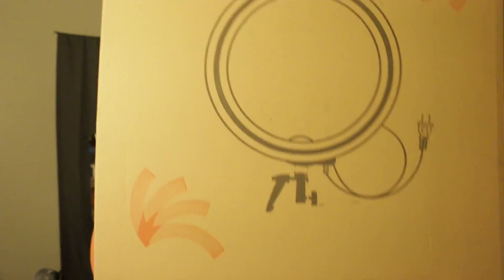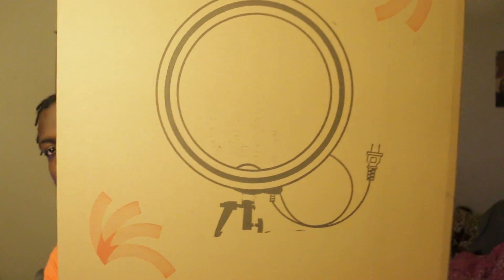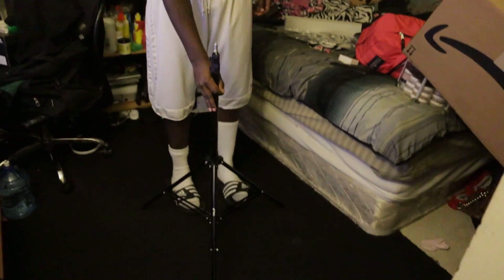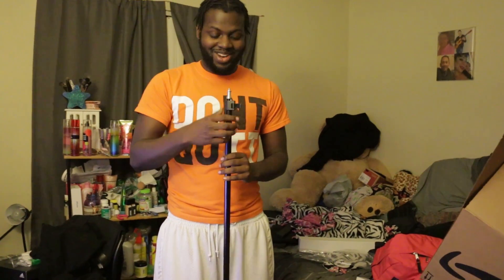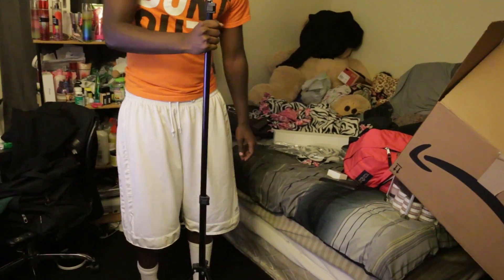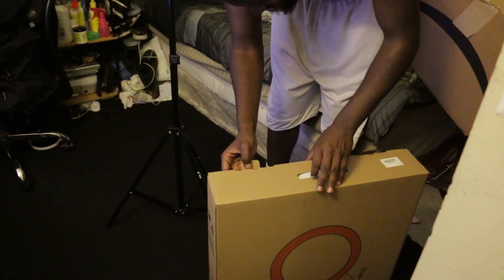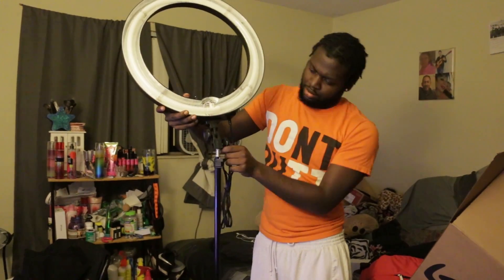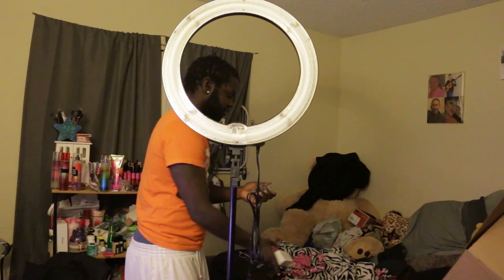Neewer Ring Light Unboxing & Review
GAMING YOUTUBE CHANNEL - ShabbaDaKid92

Im gettin back Into makin skits and stuff! Hoping to make it big one day! but for now, I just want to entertain people and make them laugh! hope you like my channel